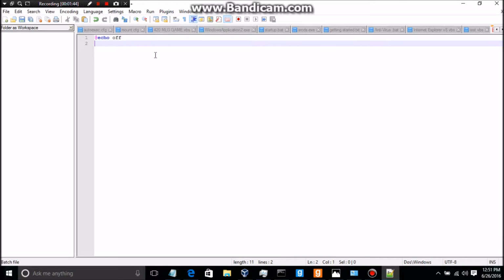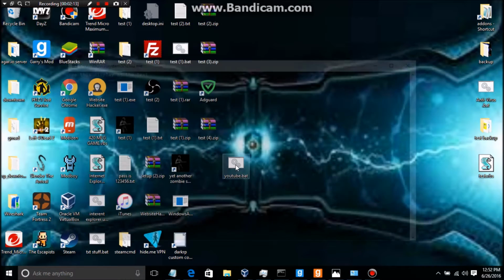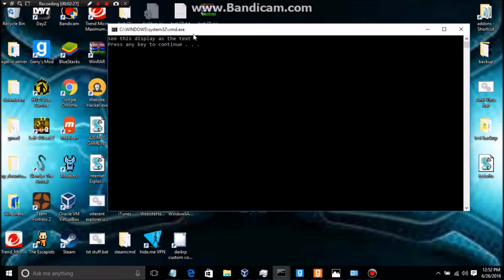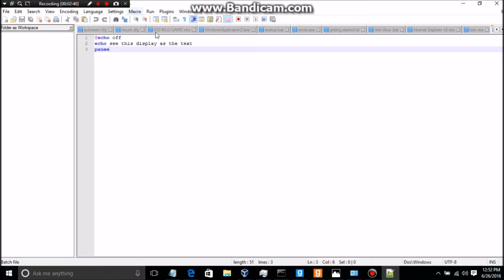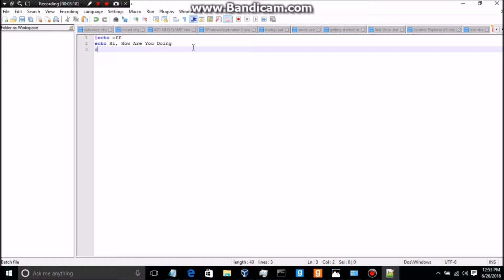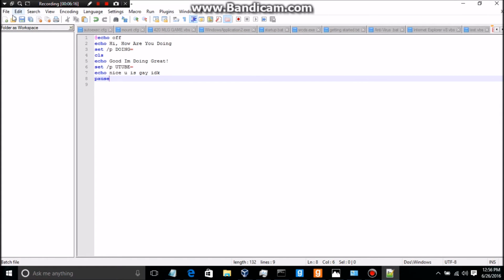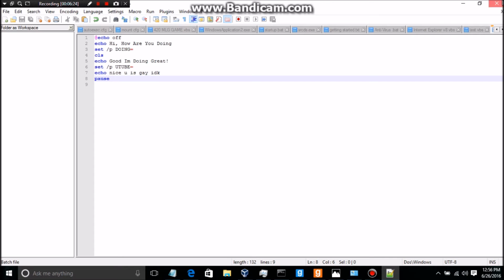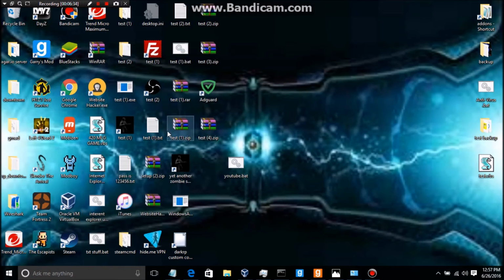Learn Batch Programming - Basics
notepad ++

Ahrix - Nova